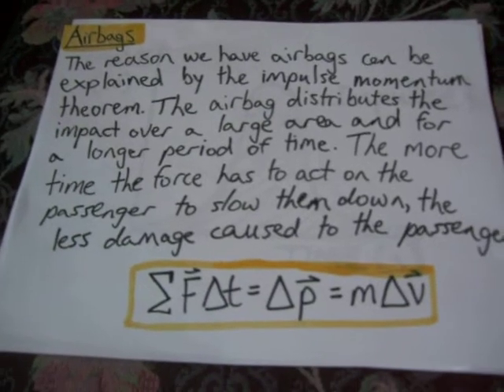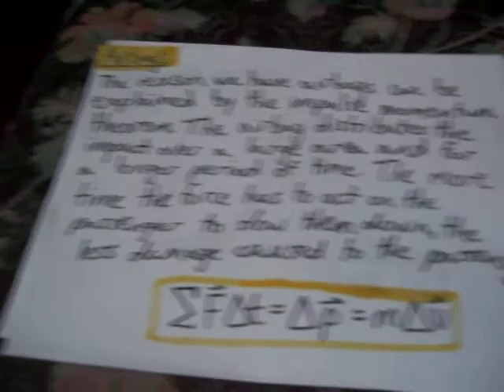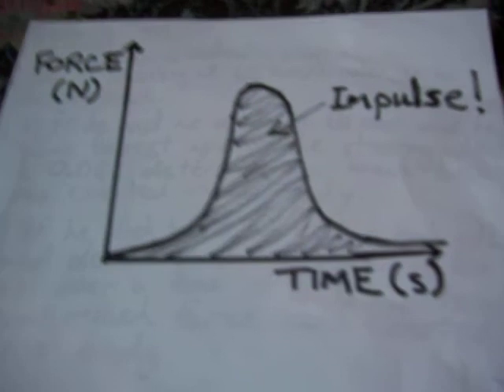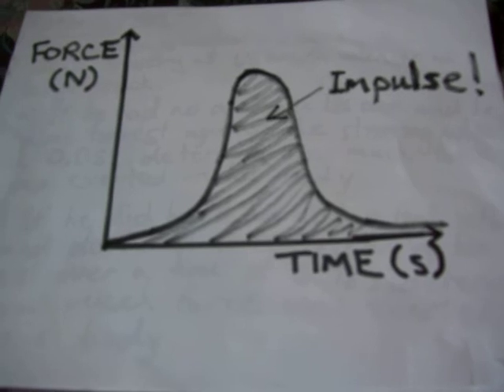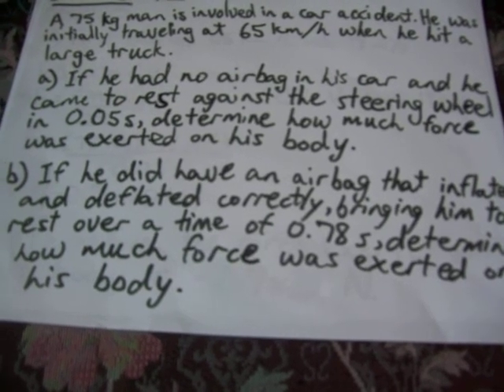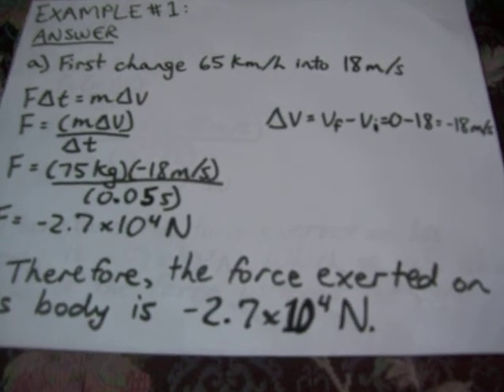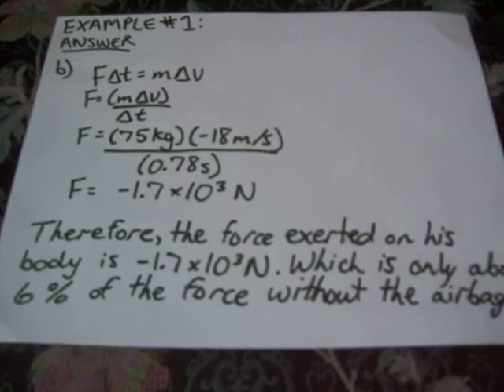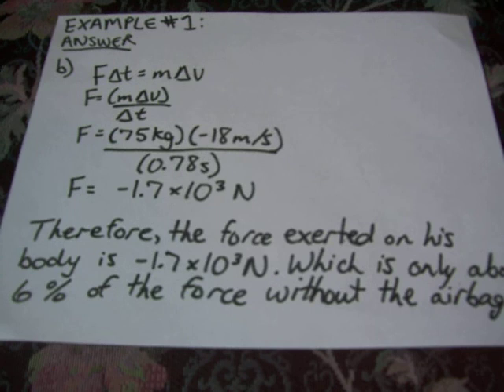Impulse Momentum Theorem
This is the video I made for my Grade 12 elearning physics class. It demonstrates and explains how airbags work and the physics involved.